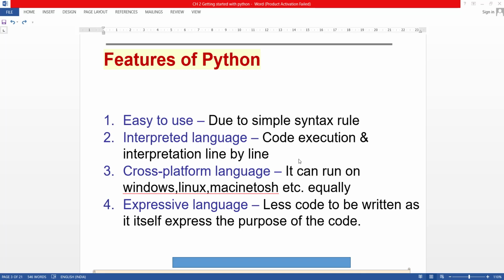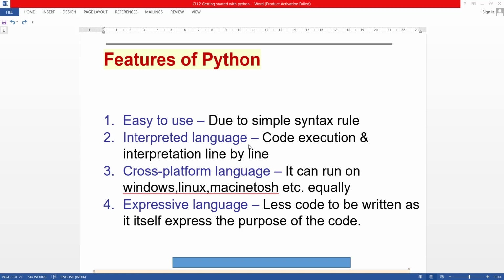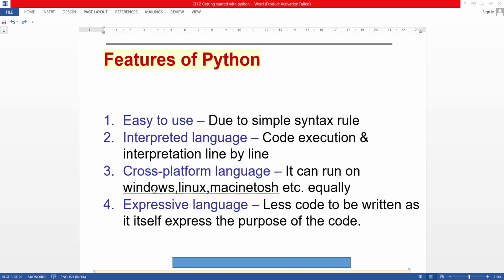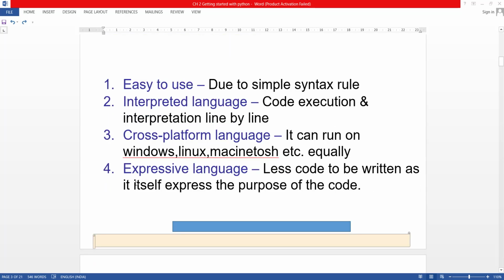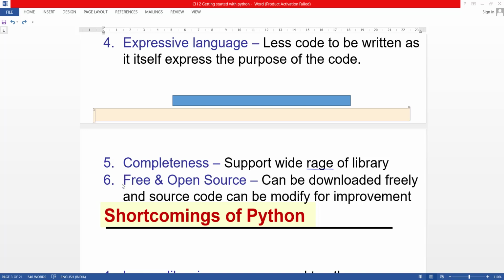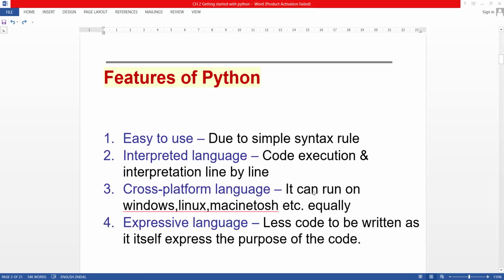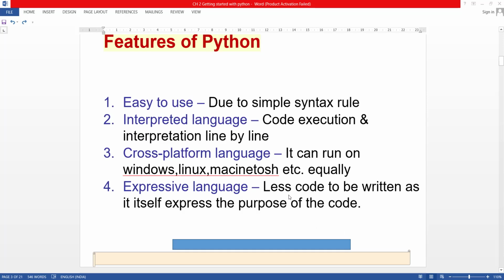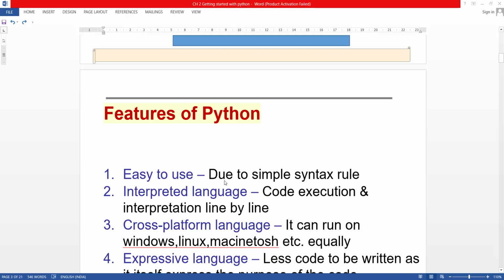Features of python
1. Easy to use – Due to simple syntax rule
2. Interpreted language – Code execution & interpretation line by line
3. Cross-platform language – It can run on windows,linux,macinetosh etc. equally
4. Expressive language – Less code to be written as it itself express the purpose of the code